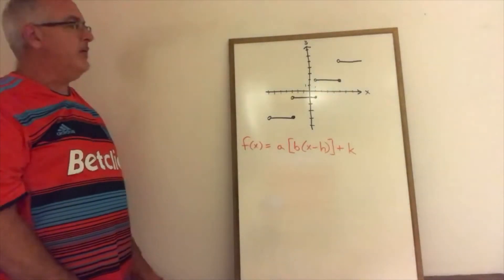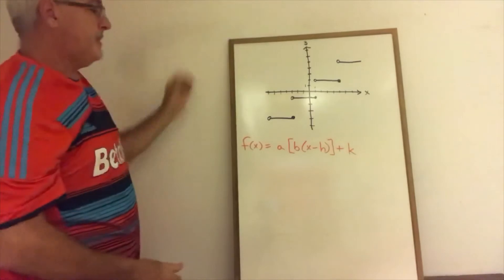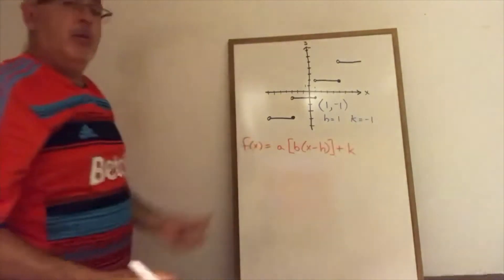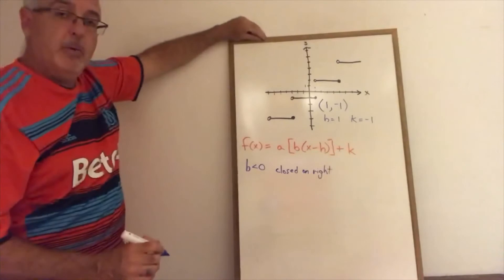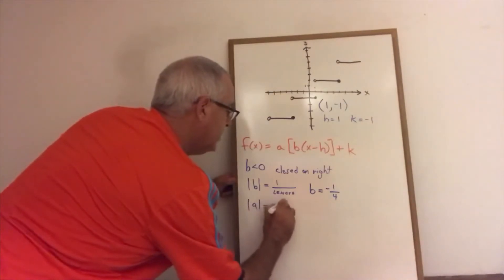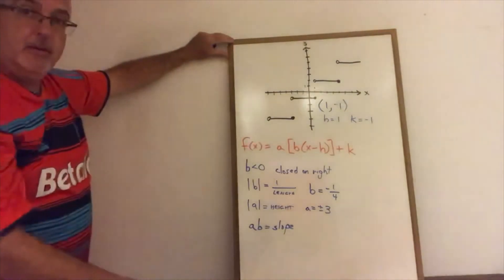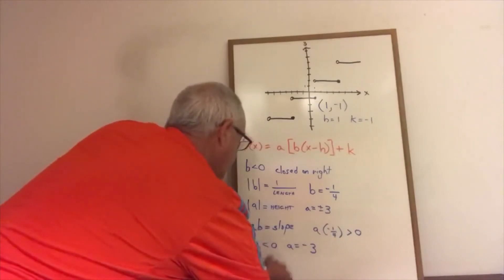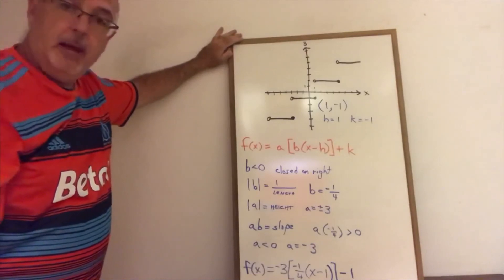Derive a Step Function Equation - Example 1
To derive the Step Function (Greatest Integer Function) equation, we need to find parameters a, b, h and k. All of these can be found by looking at the graph.